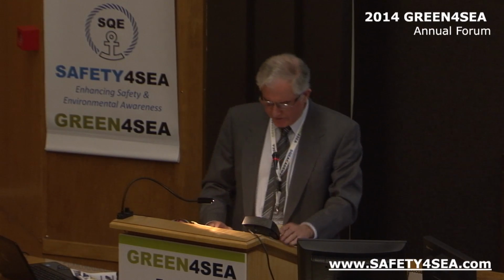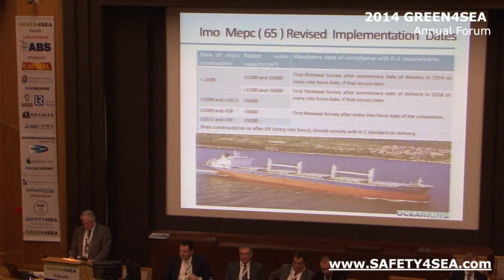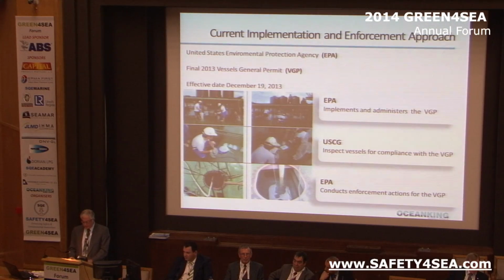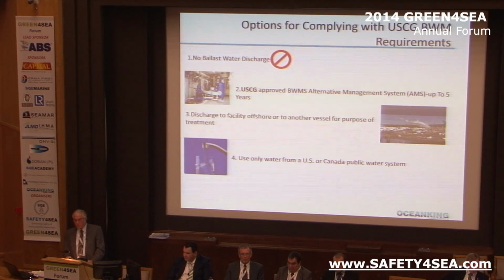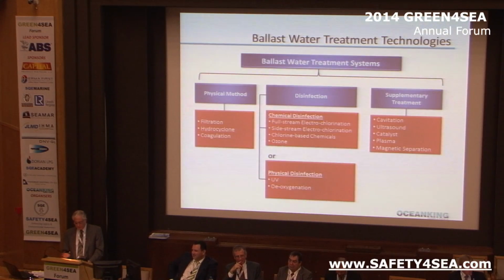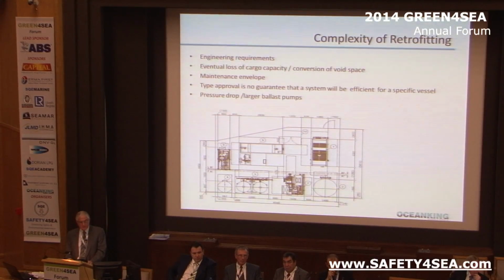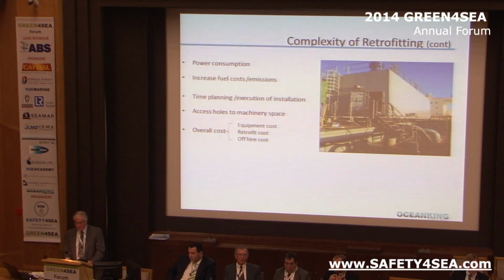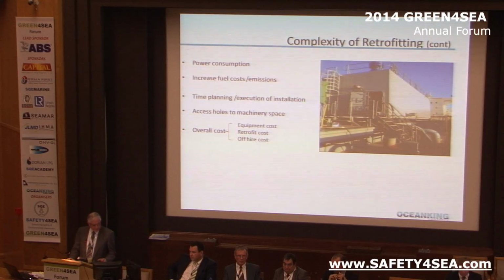2014 GREEN4SEA Forum- Markos Vekris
Markos Vekris, OceanKing SA, analysed the selection criteria and all benefits for timely fitting of a ballast water treatment systemdevelopments during 2014 GREEN4SEA Athens Forum

The 3rd  Annual GREEN4SEA Forum, a PRO BONO event, successfully concluded on Wednesday 9th of April 2014 in Eugenides Foundation Athens, covering regulatory update and latest developments in the marine environment regarding air emissions and energy efficiency, green shipping, ballast water management and the use of LNG as a marine fuel.